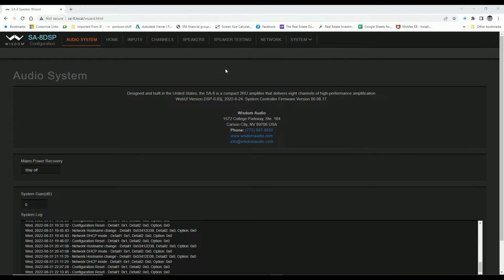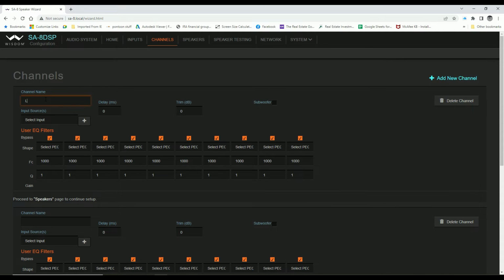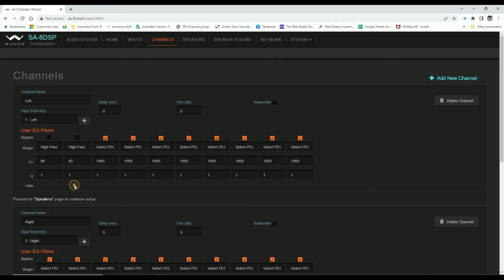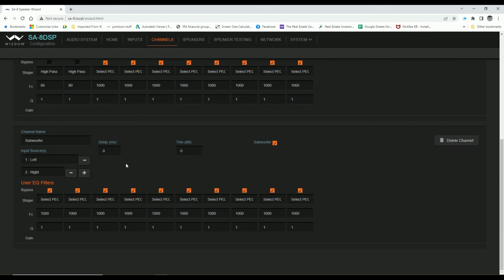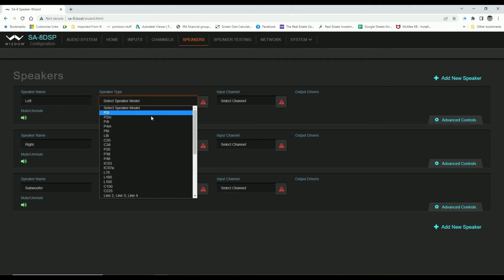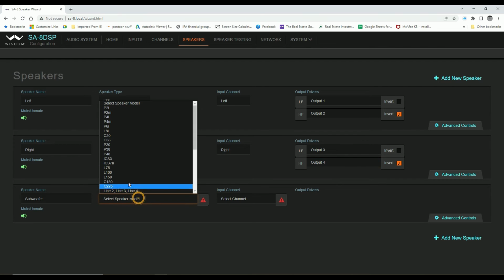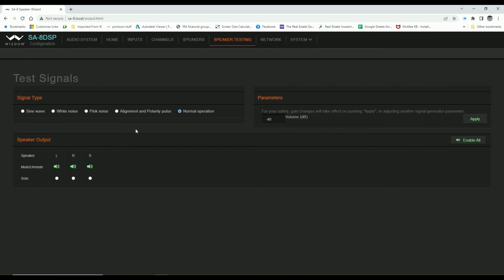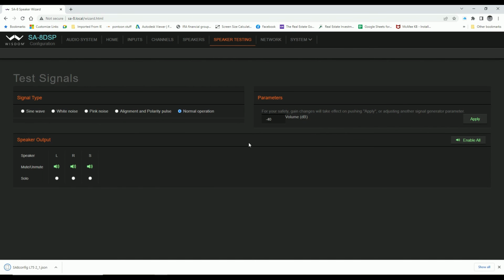Wisdom Audio How To Set Up a 2 1 System from a 2 0 Input using our DSP Amps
This video explains how to setup a 2.1 System when you only have a 2.0 Input.